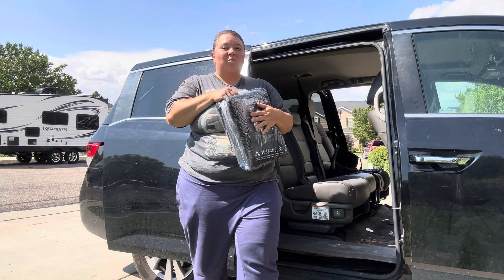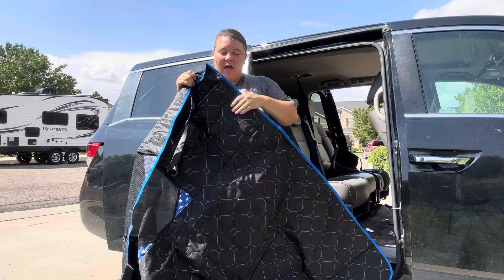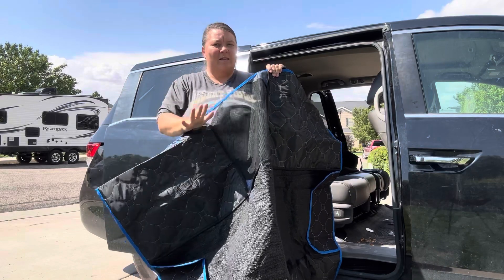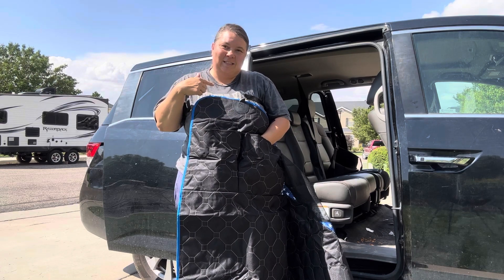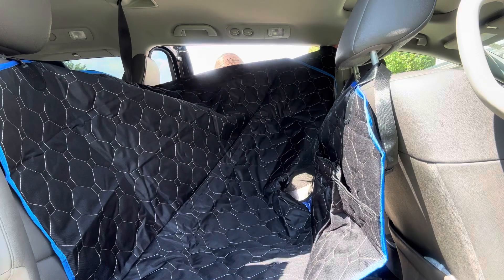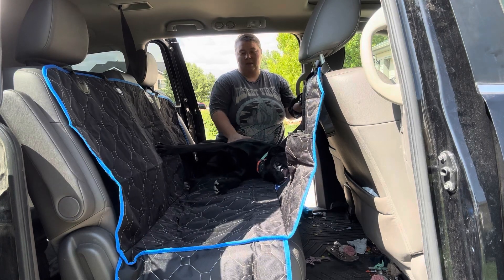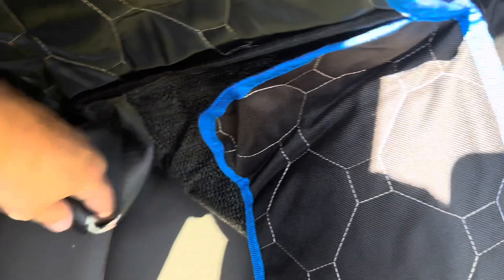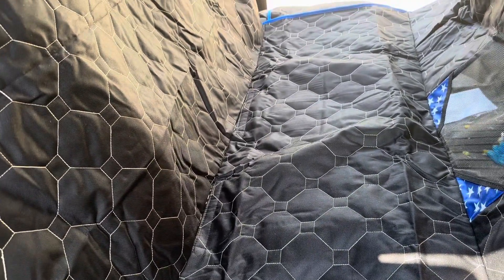Dog car seat cover